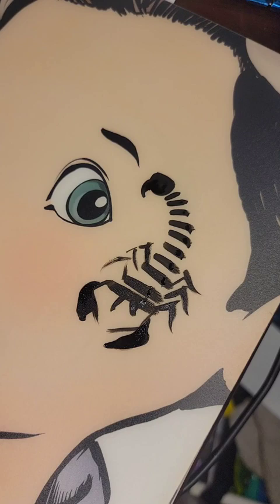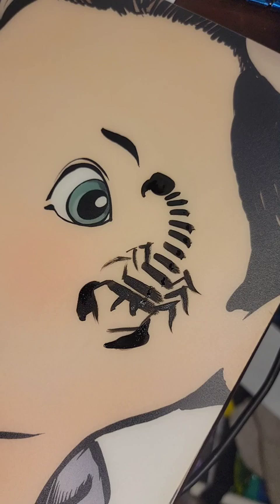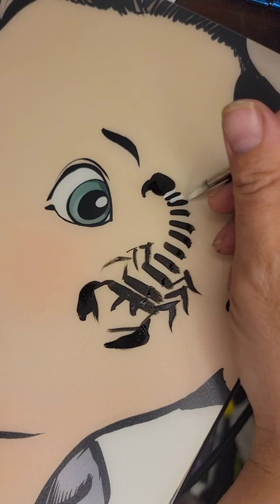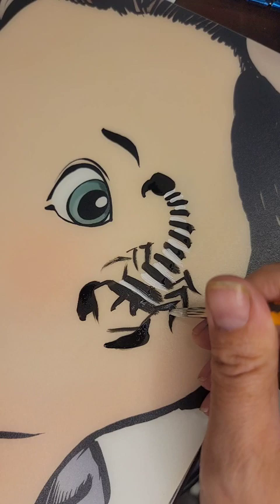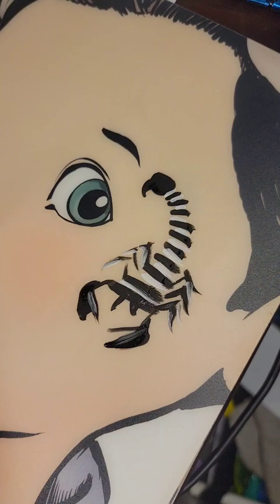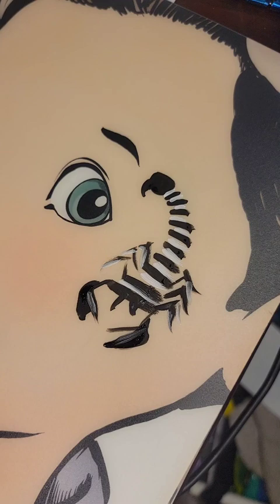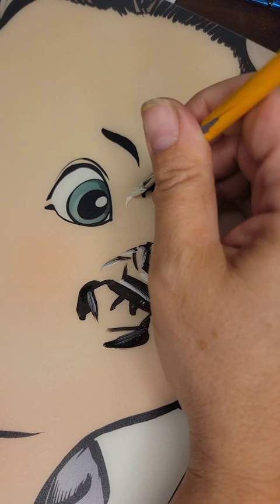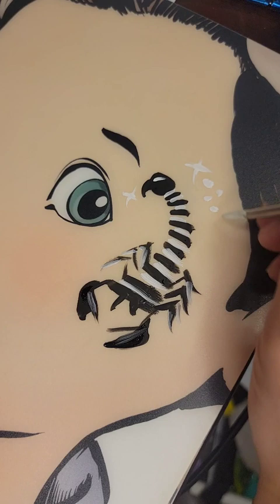Face Paint Practice: Fast Boy Design Scorpion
This is not a stencil. Its a fast boy design.